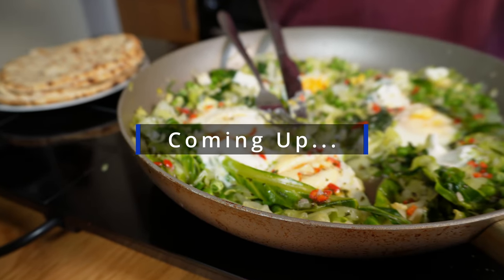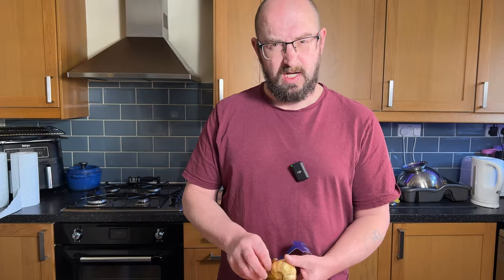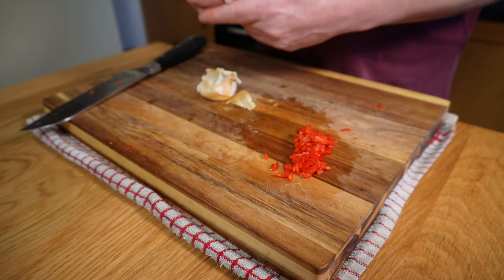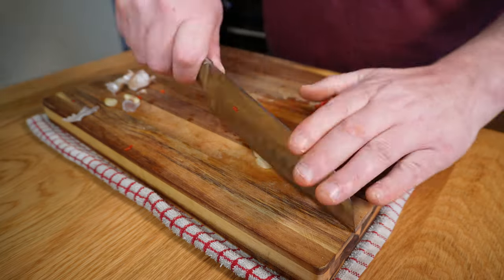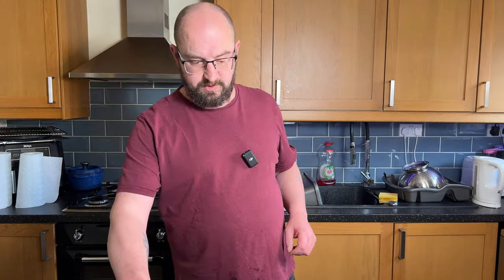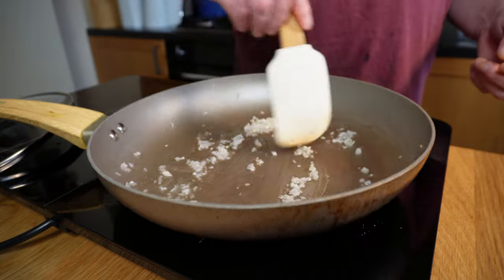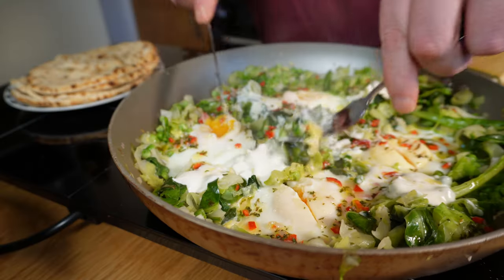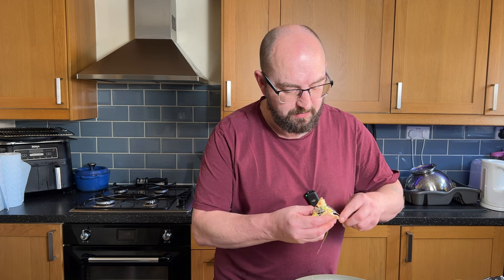Spring Greens & Baked Eggs | Lazy Springtime Weekend Brunch!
Looking to elevate your brunch game this weekend? Say hello to the flavors of spring with our mouthwatering baked eggs recipe featuring vibrant spring greens and a zesty chilli vinaigrette! 🌱🍳 Dive into a dish that's bursting with freshness and flavor, perfect for a leisurely morning or a relaxed weekend gathering. Don't miss out on this sensational combination of wholesome ingredients that'll leave your taste buds tingling and your guests begging for more! Hit play and join me on a culinary adventure that celebrates the season in every delicious bite! 🌼🥚

Ingredients:

1 echalion shallot, finely chopped
1 red chilli, finely chopped
½ tsp fine salt
½ tsp caster sugar
1 tbsp dried tarragon
4 tbsp extra virgin olive oil
2 tsp sherry vinegar or white wine vinegar

1 clove/s garlic, finely chopped
200g spring greens (I used a sweetheart cabbage), cored and shredded
100g spinach, washed
150g frozen petits pois
4 good quality large eggs
4 tbsp Greek yogurt

Flatbreads, to serve (optional)

Method:

Start by preparing the vinaigrette: mix together 1 teaspoon of chopped shallot (reserving the remainder) and chili with 1⁄4 teaspoon of salt and sugar. Allow to sit for 4-5 minutes, then blend in half of the chopped tarragon, 2 tablespoons of oil, and vinegar; set aside.

Meanwhile, heat 2 tablespoons of oil in a large sauté pan or low-sided casserole dish (30-32cm) over medium heat. Once heated, add the remaining shallot and 1⁄4 teaspoon of salt, stirring and cooking for 3-4 minutes until softened but not browned. Introduce the garlic and cook gently for another 90 seconds.

Turn up the heat to high, add the spring greens, and a pinch of salt, stirring until glossy. Add the spinach, then pour 50ml of water into the pan, and simmer for 3 more minutes until wilted, stirring occasionally. Add the petit pots and Incorporate the remaining tarragon. Mix well so that the vegetables are evenly spread, then create 4 evenly spaced holes about the size of an egg.

Crack an egg into each hole, then lower the heat to medium and cover with a lid. Cook for 3 minutes, then uncover and check if the egg whites have set and the peas are heated through. If not, cover again and cook for an additional 30-90 seconds as needed. While the eggs are cooking, warm the flatbreads or toast some bread if desired.

Spoon the yogurt over the vegetables and drizzle the vinaigrette over everything. Serve by dividing between 2 shallow bowls and enjoy immediately with the flatbreads or toast if preferred.

Cook’s tip: For a variation, substitute the spring greens with 230g of chopped purple sprouting broccoli and use 100g of petits pois.